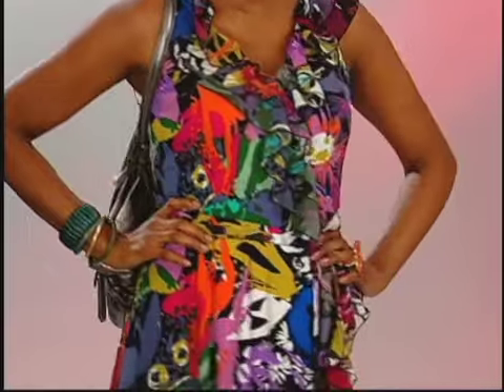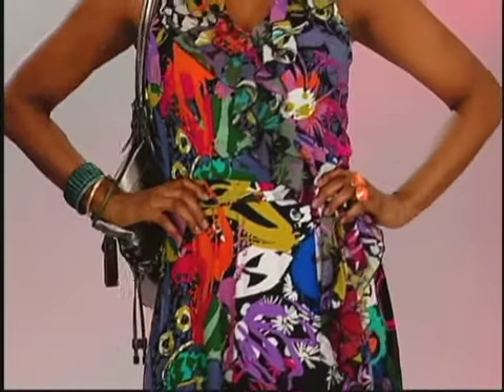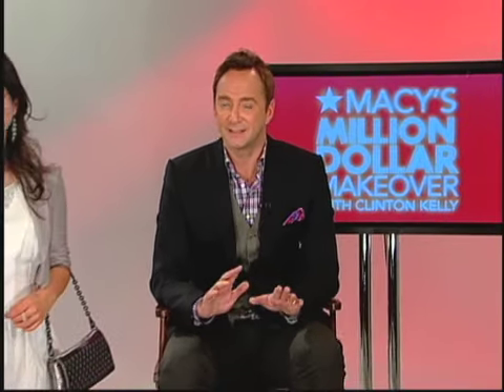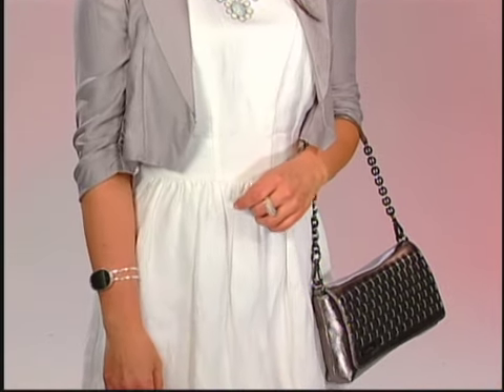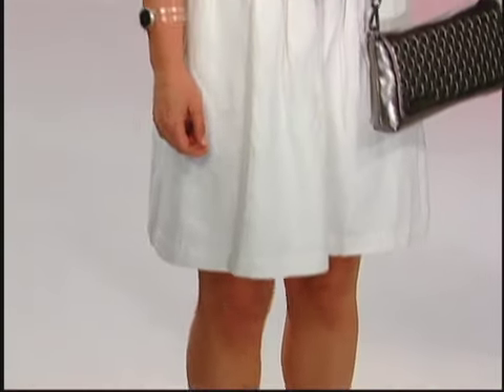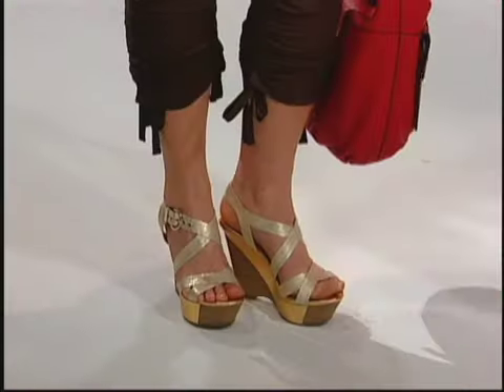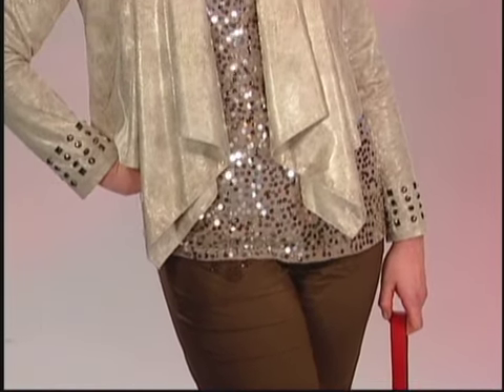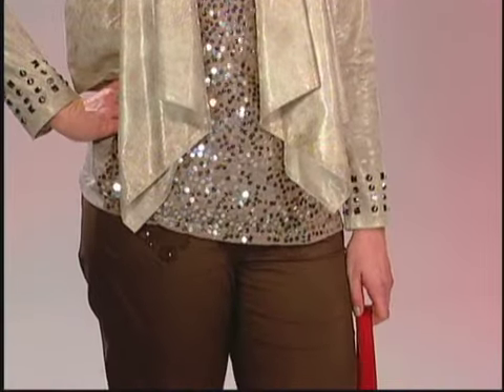Macy's Makeover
Macy's Makeover Special

Produced by Citybuzz, a Vidicom company founded by Christy Ferer.